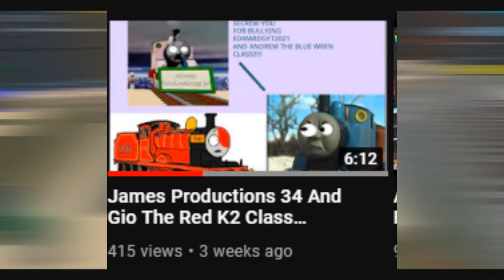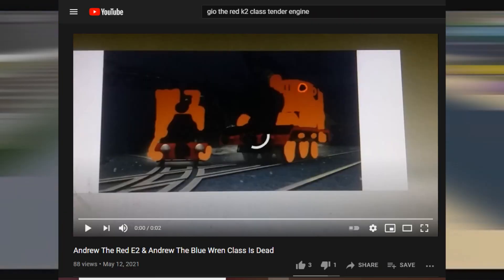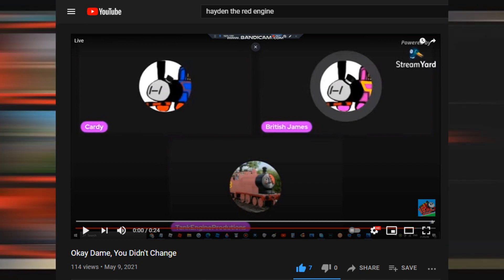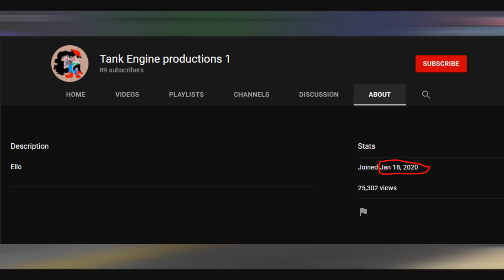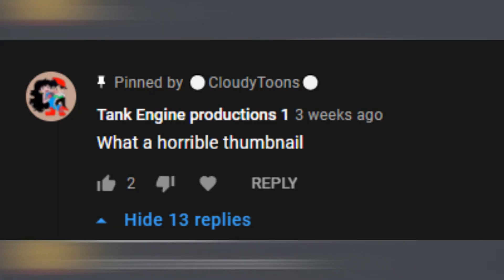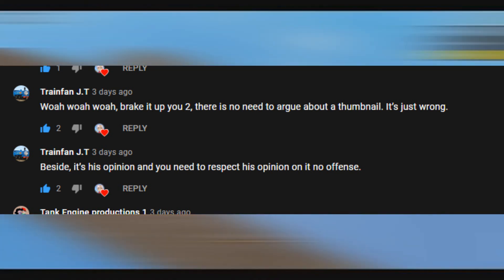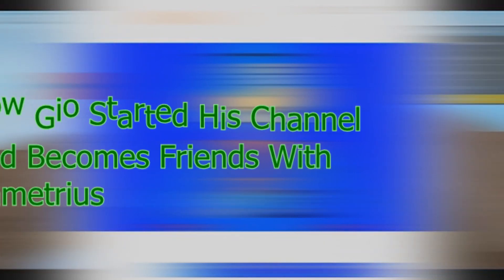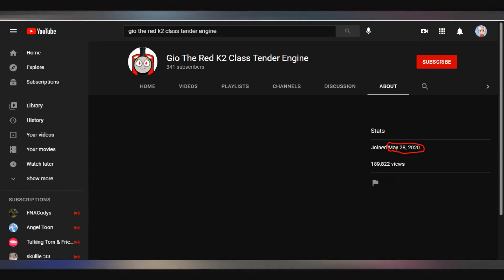Addressing Why Dametruis And Gio The Red K2 Class Tender Engine Has Ever Done. (Part 2)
Well Guys. It Looks Like The Address Video About Dametrius And Gio. Is Finally Done. This is where I Talk About Why Gio The Red K2 Class Tender Engine And Dametrius
The People Who Didn't Trust Her/Him:
This is Part 2 Of Dametruis And Gio Rant.
This is Why Gio And Dametruis Should Be Ashmed To Herselfs.
Anyways. If You Guys Like Dametrius And Gio The Red K2 Class Tender Engine. Then Okay. That's Your Opinion. I Still Can Handle Opinions On It. But Please Do Not Attack Me.
anyways. Thank You For All And Have Great Day.

Bai :D

-CloudyToons 2021
Credits:Everyone